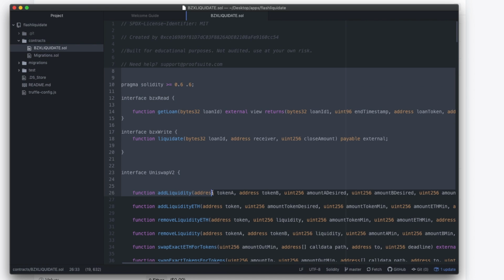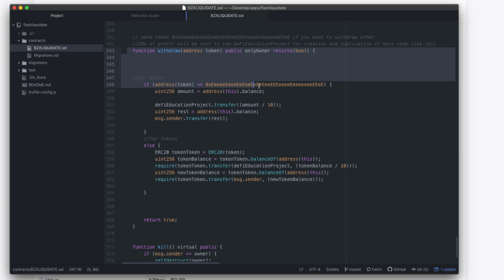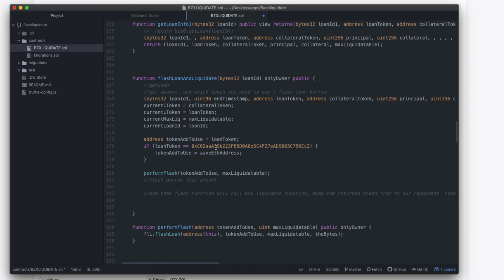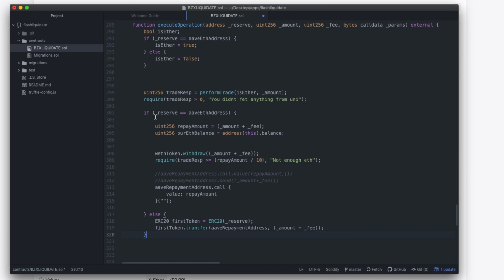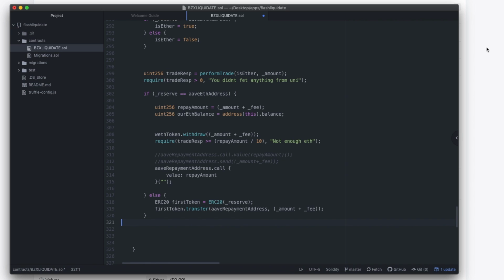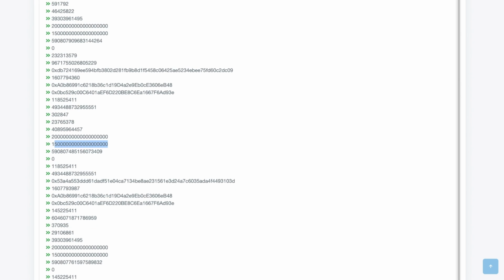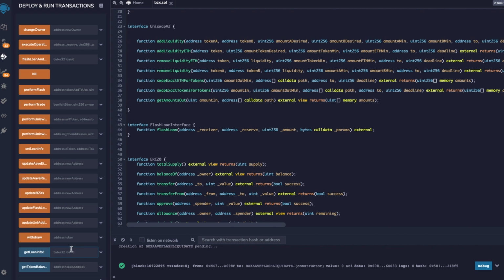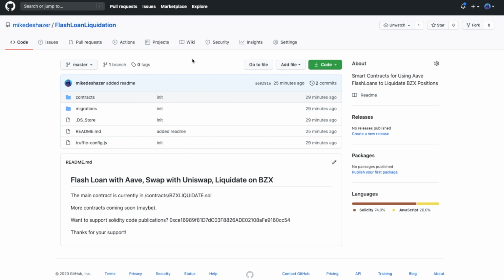DeFi on Ethereum (Lesson 11: bZx Liquidations using Aave Flash Loans + Uniswap V2) | Mike De'Shazer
bZX Contract for getting active loan info (You will need MetaMask)
Note: If you use this contract, it has not been audited. For you to perform a successful flash loan, you need to repay the principal at the end of the transaction or your ETH transaction will fail (and the gas cost will be wasted). Not all active loans can return in this manner. Use at your own risk. Be nice, and help others.